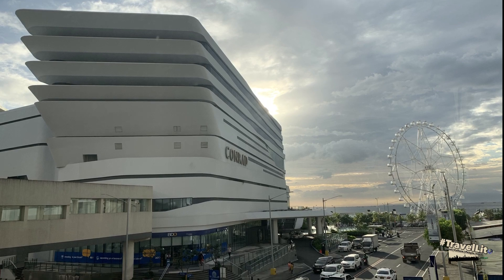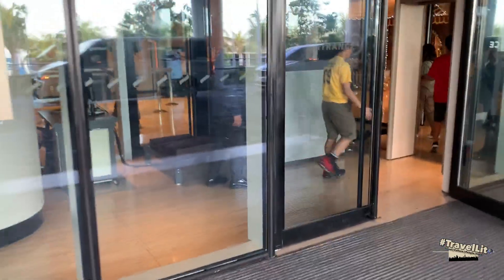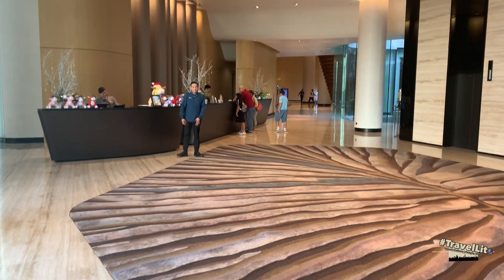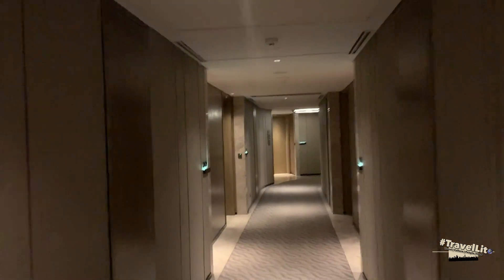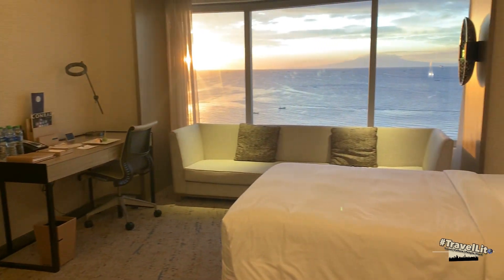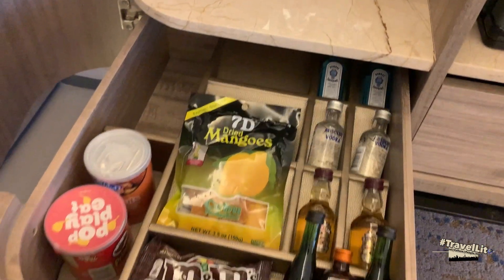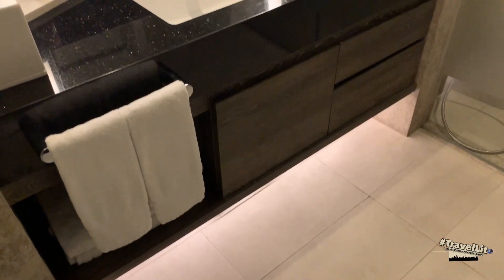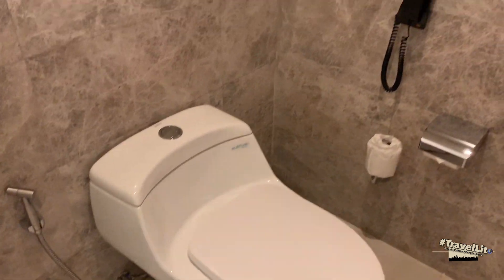Conrad Manila | Part 1 | Luxury Hotel in Manila Philippines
Conrad Manila Philippines

Staycation @ Conrad Manila on December 18, 2019.